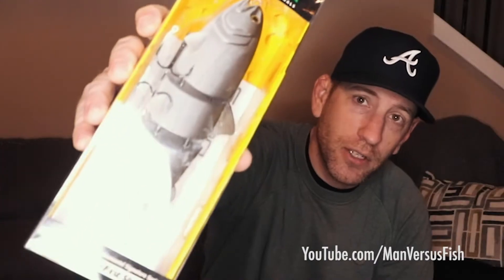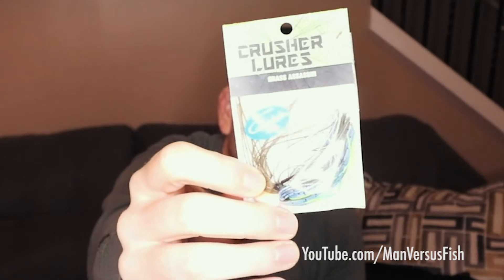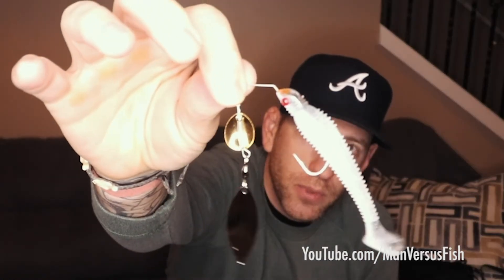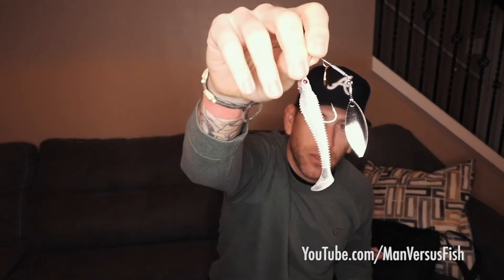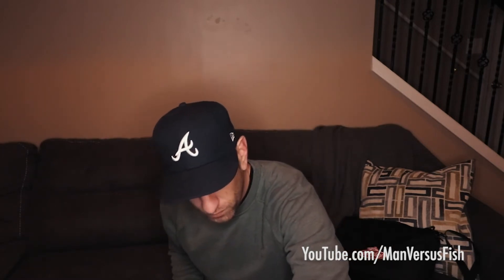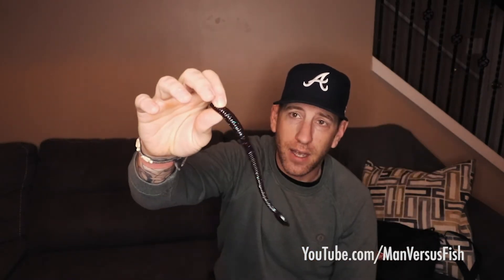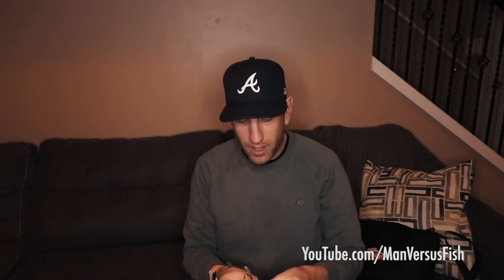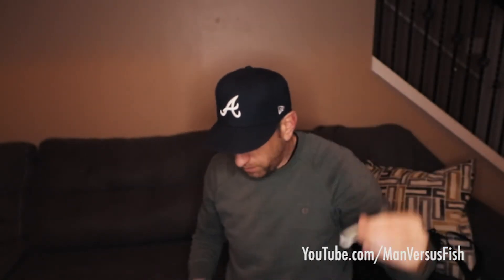Bassmaster Classic 2020 Haul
We always come back from the Bassmaster Classic with some new fire to share with you, and this time around was no exception.